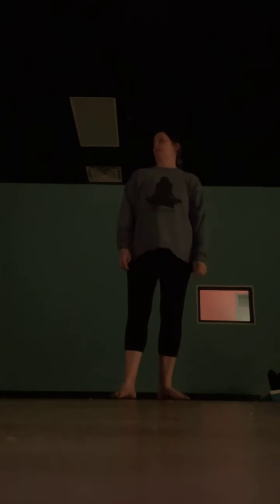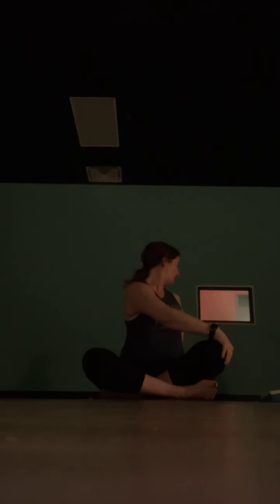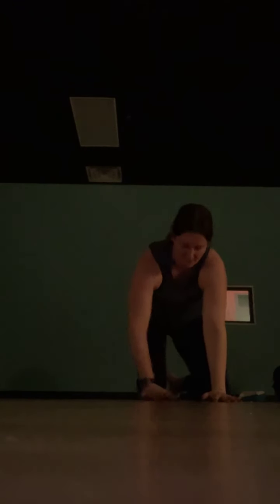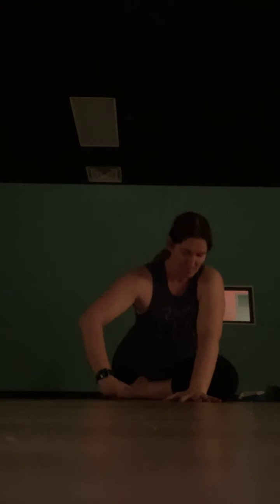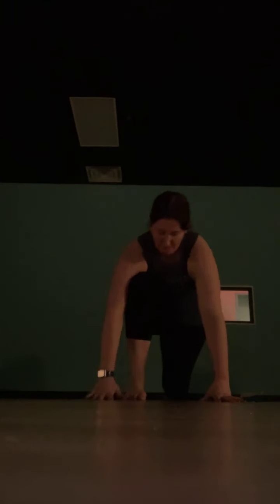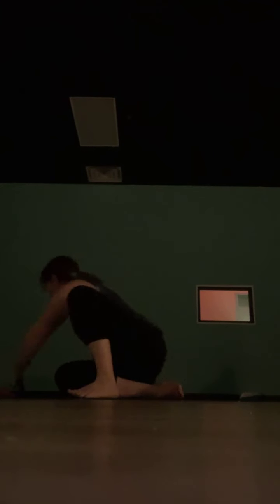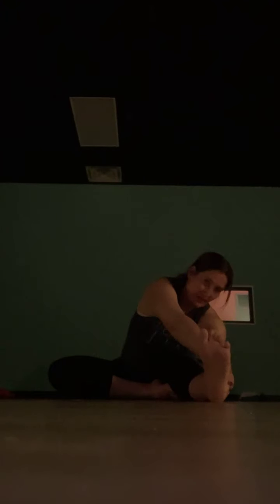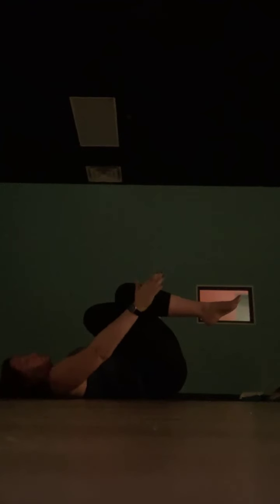Fit Family Yin 3/3/2021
Yin and Deep Stretching